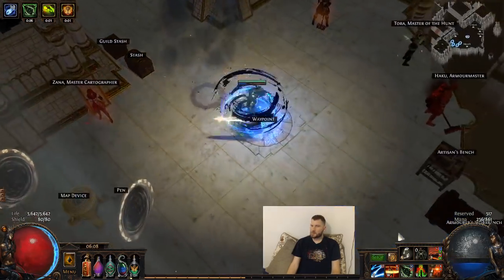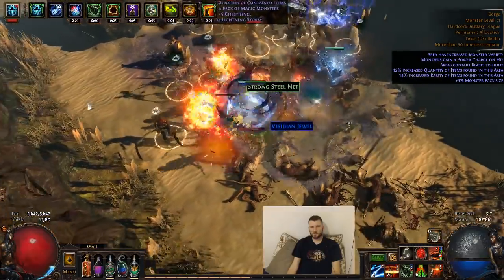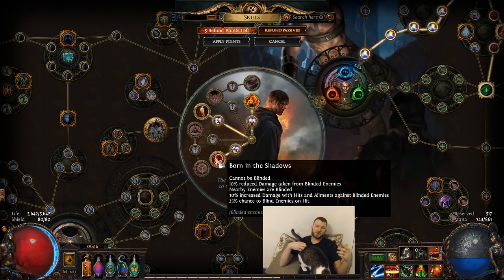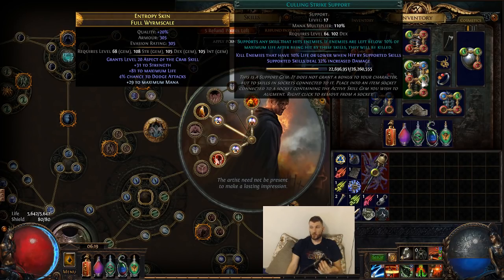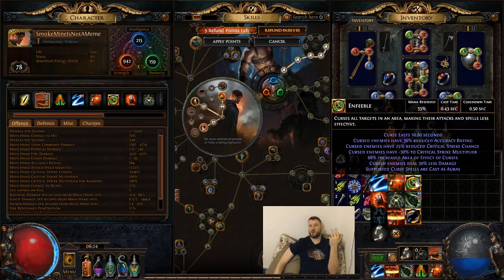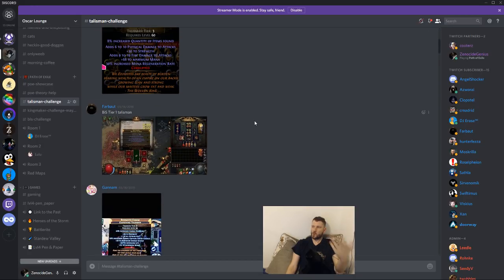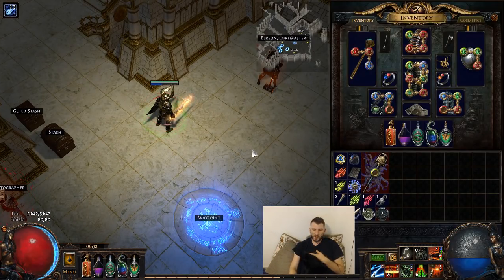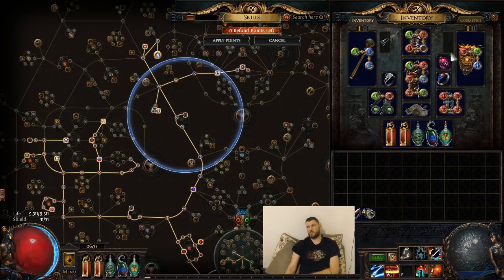PoE Bestiary 3.2 BLS Cyclone Saboteur - It works! Maps, Challenges, & More!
Path of Exile: Planned End Game Tree:
Uniques Used: Brutus' Lead Sprinkler (Mandatory), Wise Oak (Fire Res Highest), Alberon's Warpath (18% Strength), Pure Talent (Mandatory by Maps), Meginord's Vice(early into late game), Emperor's Mastery (Super Late game), Xoph's Blood (Late game), Elder Attribute % Belt (Late game), T3 Three Rat Talisman or Shaper Amulet is also a substitute for Xoph's Blood but eventually a mandatory. Tombfist, especially 2 socket, is stronger than meginord's Vise if you aren't on a budget. Effigon is a must for this build specifically.